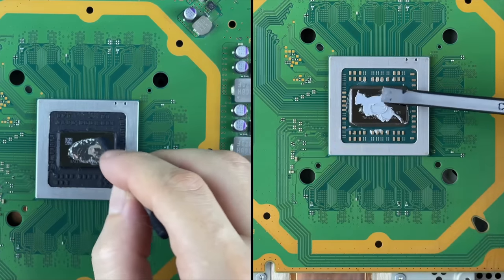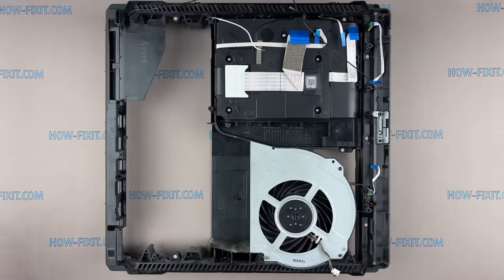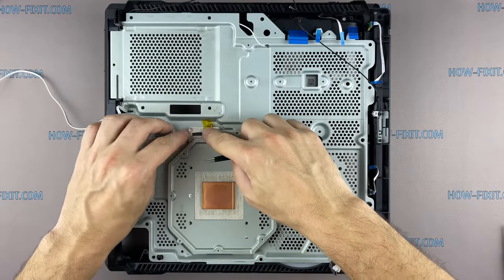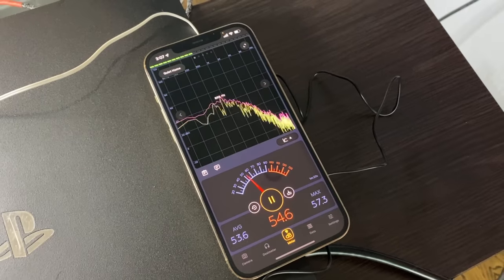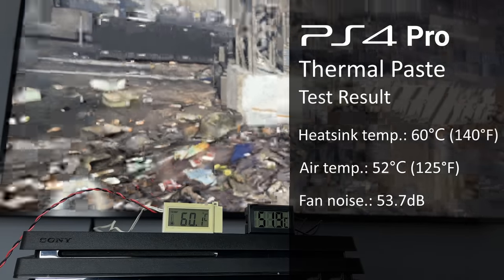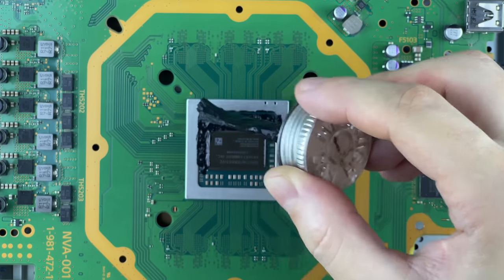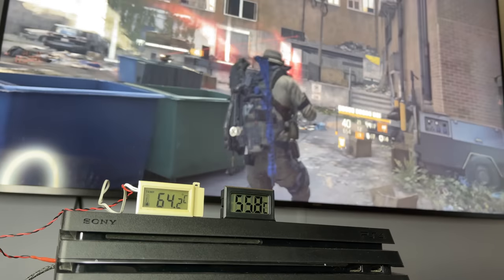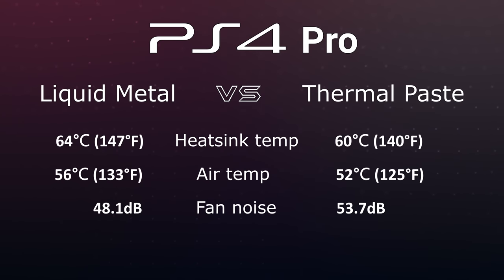PS4 Pro Liquid Metal vs Thermal Paste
Testing Thermal Grease and Liquid Metal on the PS4 Pro CUH-7015, CUH-7016 - the hottest and noisiest of all PlayStation 4 Pro models.

*DESCRIPTION*
Welcome to HowFixit, in this video, I will test the effectiveness of thermal paste and liquid metal on PS4 Pro. I chose the first revision of PS4 Pro CUH-7016b (the same CUH-7015b, CUH-7115b) it is the hottest and noisiest of all PlayStation 4 Pro models.
Before testing the thermal paste, the game console was completely dust-cleaned. In this video, I do not show the detailed process of disassembling and cleaning the PS4 Pro, there is a separate video on my channel.
For the test, I chose the most popular Arctic MX-4 thermal paste and Thermal Grizzly Conductonaut liquid metal.
To measure the heating temperature of the PS4 Pro, I will use two sensors: the white sensor I'll connect directly to the heatsink, and the black sensor will measure the temperature of the air blown out of the game console's cooling system.